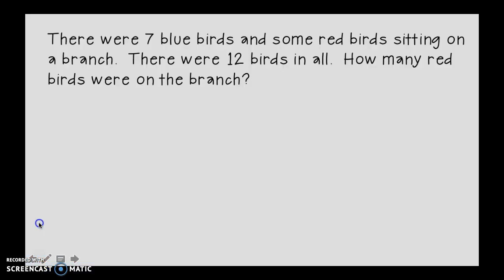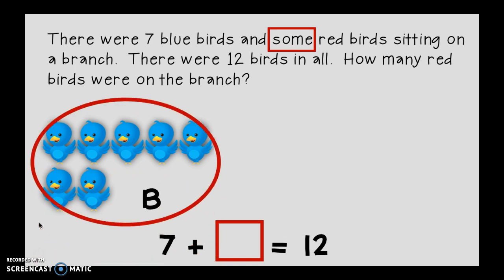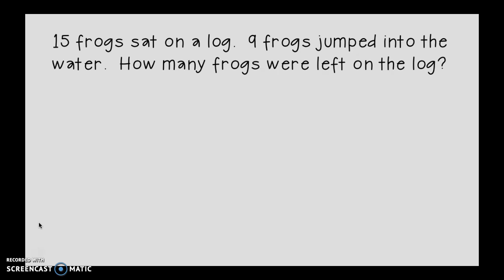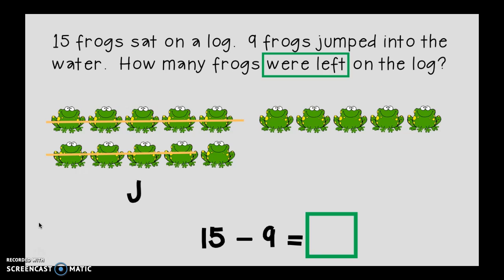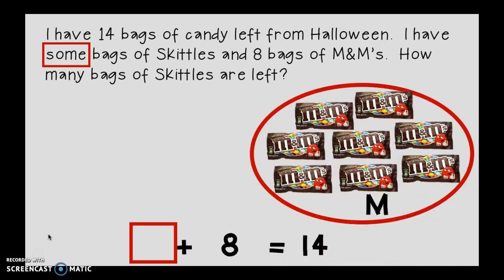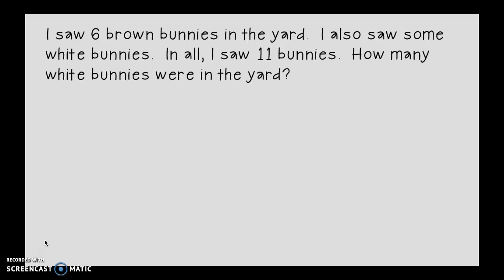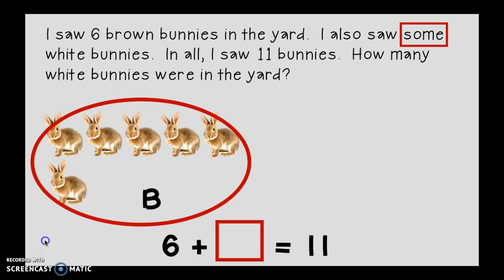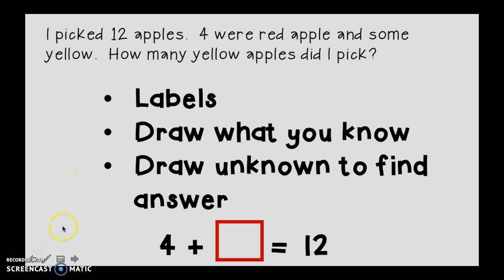Grade 1 Module 2 Lesson 22